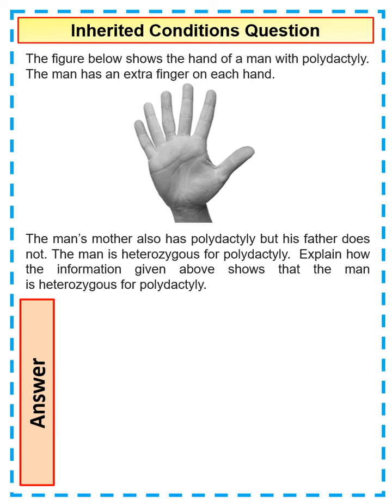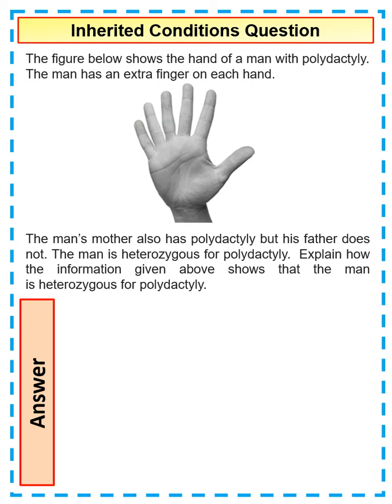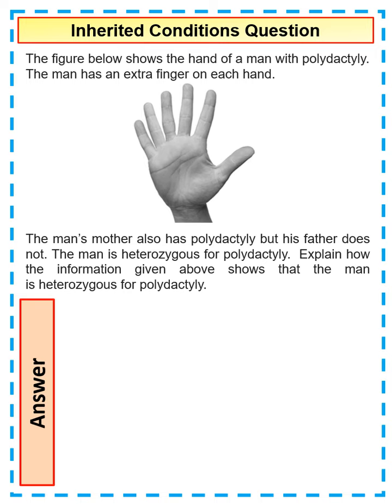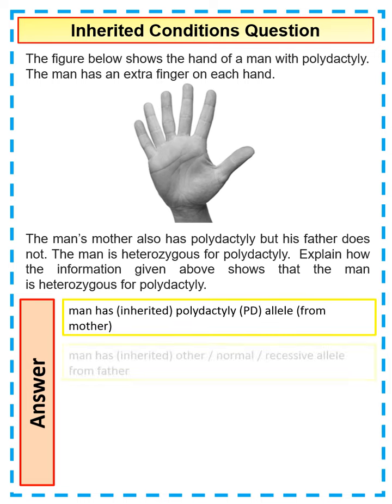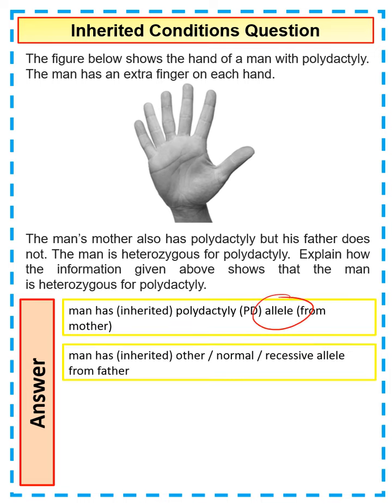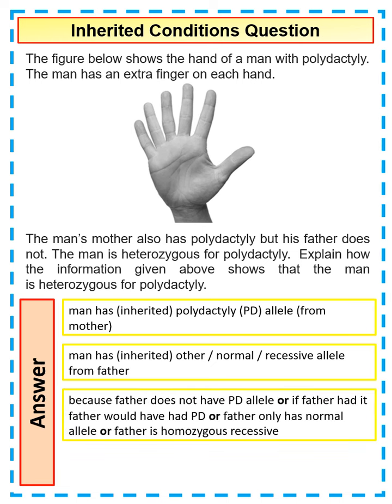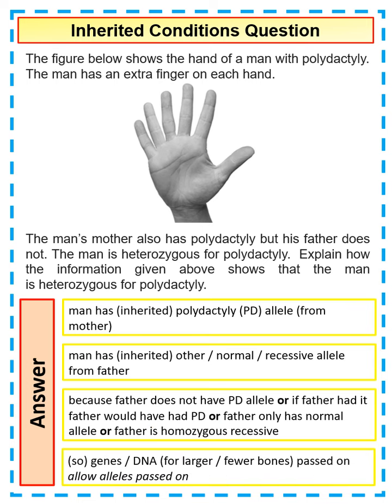Inherited Conditions GCSE Biology Practice Question